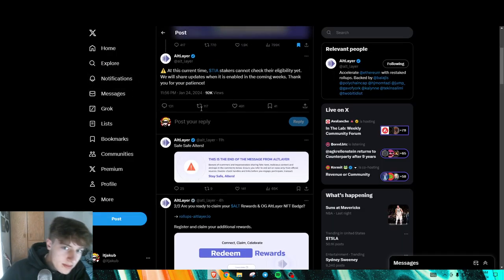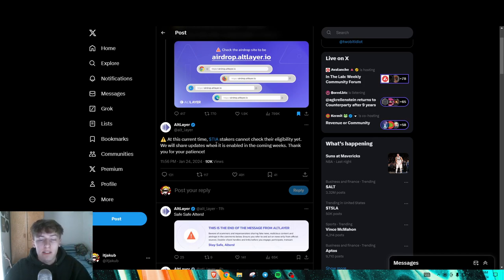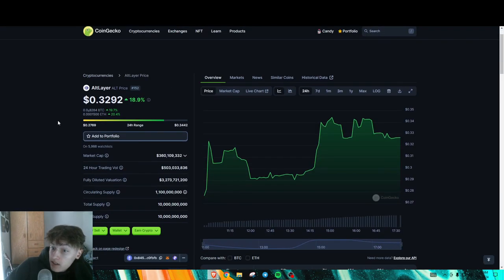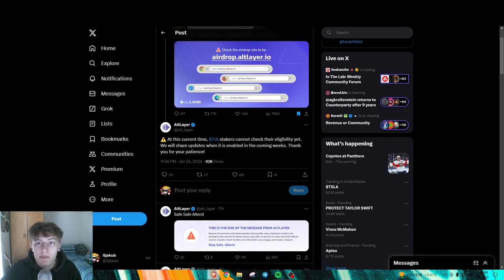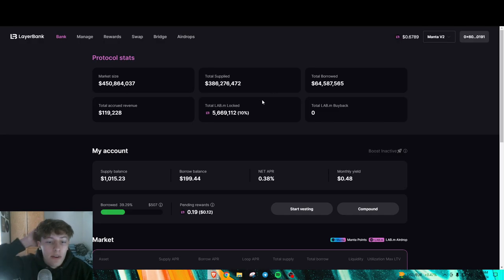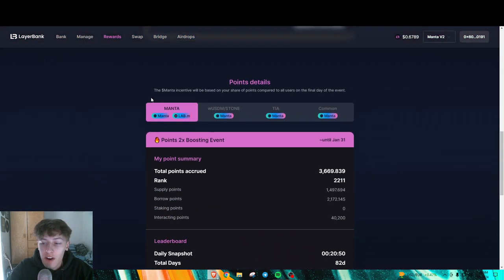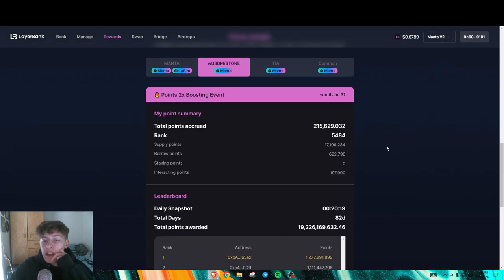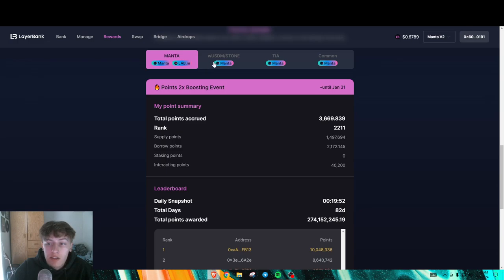Alt Layer Airdrop (And Airdrop Updates)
AltLayer has no airdrop for everyone besides TIA stakers which they will in the coming weeks.

AltLayer Claiming Link - airdrop.altlayer.io